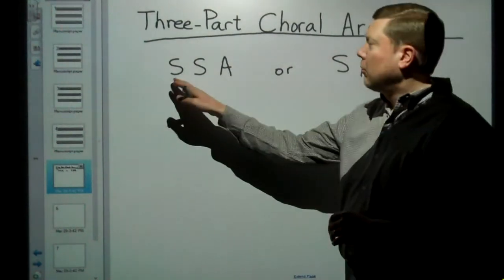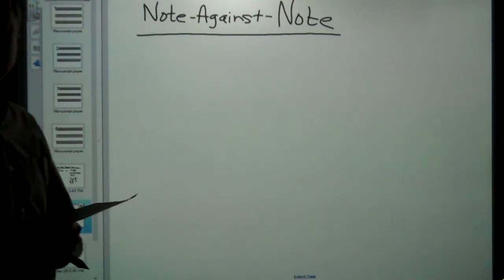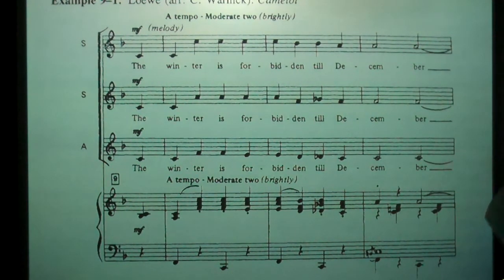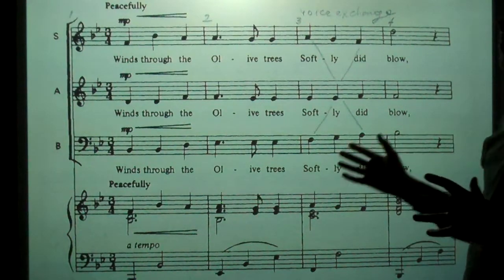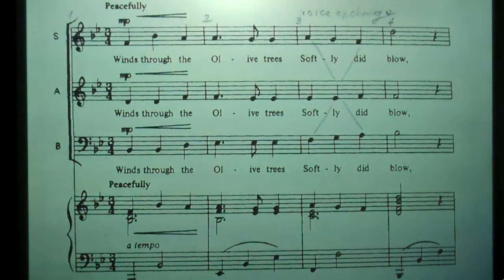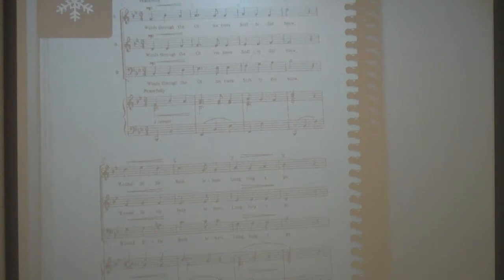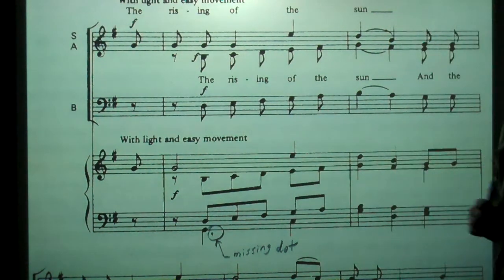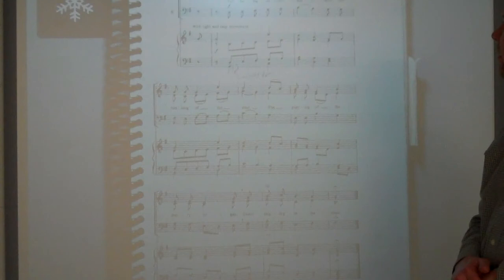Choral Arranging March 30